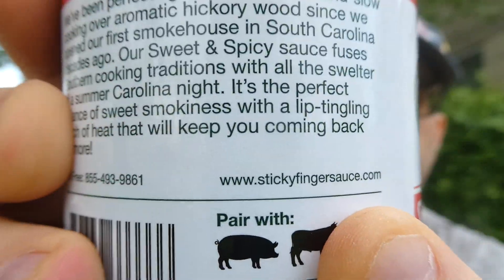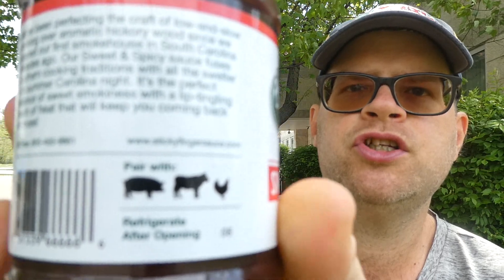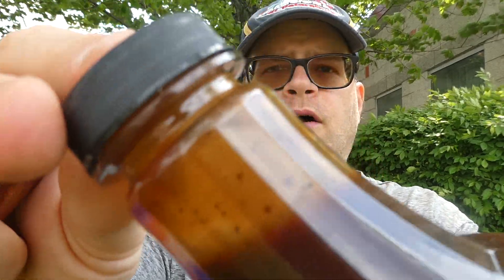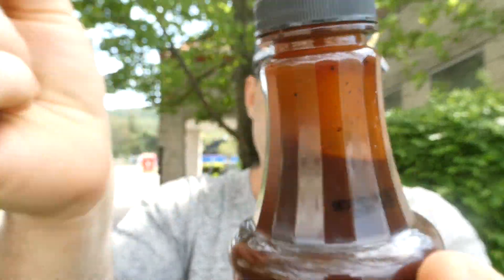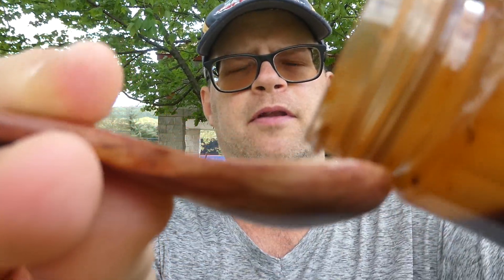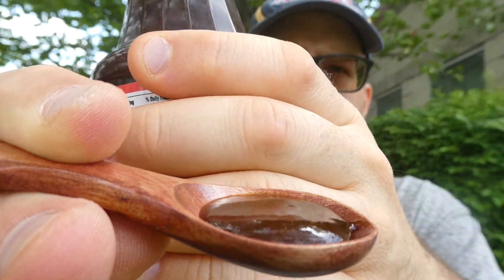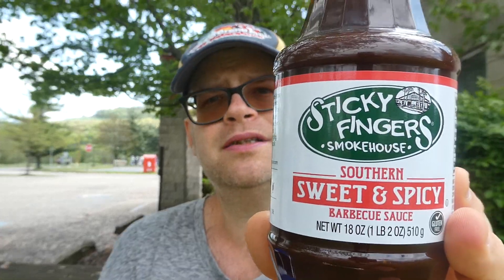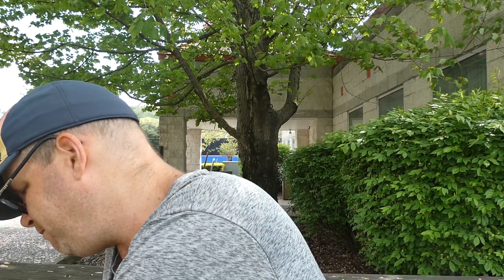Sticky Fingers Sweet & Spicy BBQ Sauce